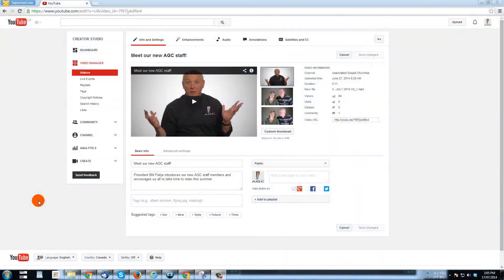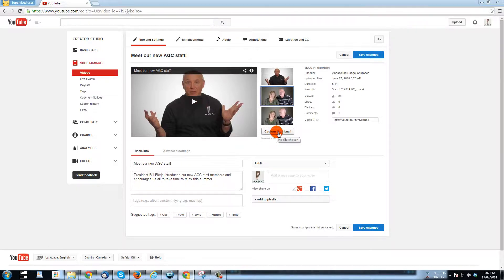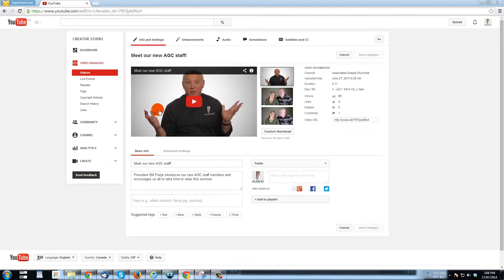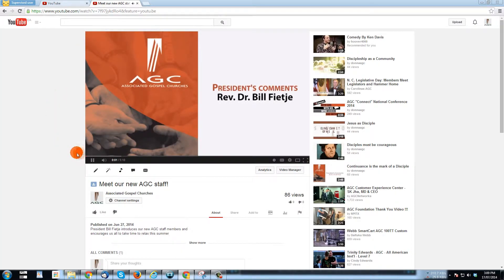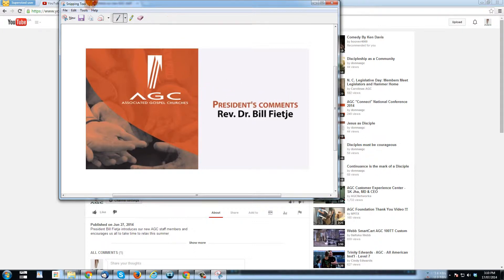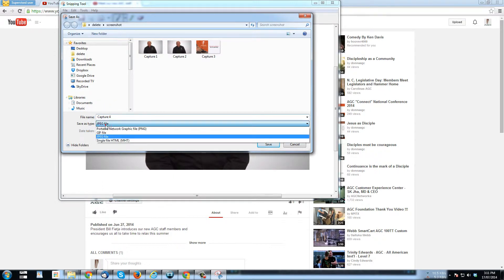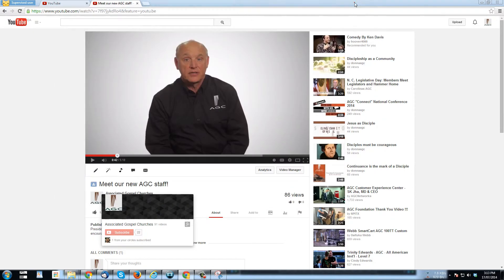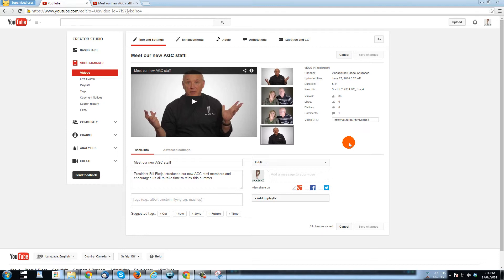How to set a custom thumbnail for a YouTube video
If you upload enough videos to YouTube eventually you'll wish you had a better choice of thumbnails to assign to your video.  This tutorial shows you how you can set a custom thumbnail for a YouTube video.